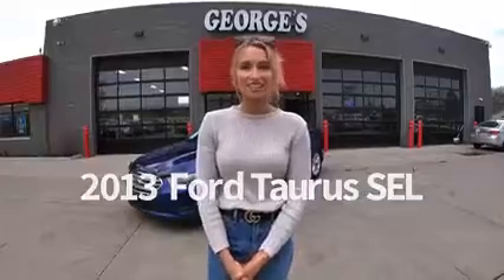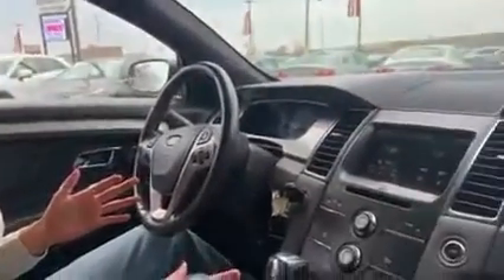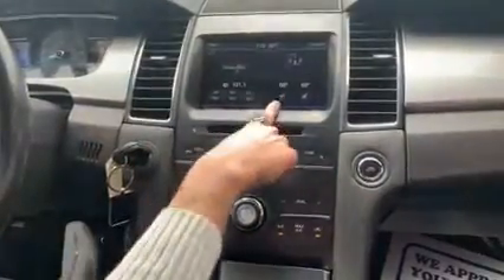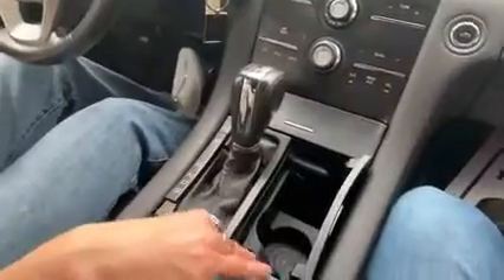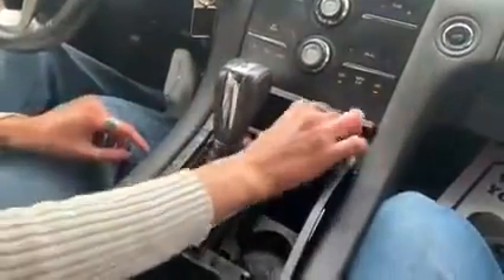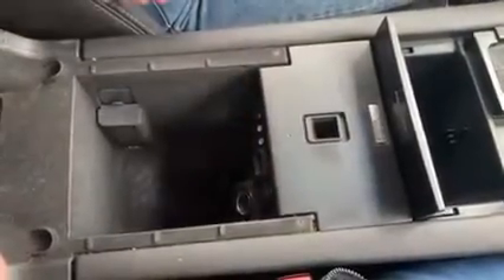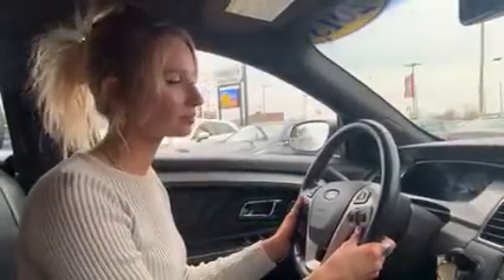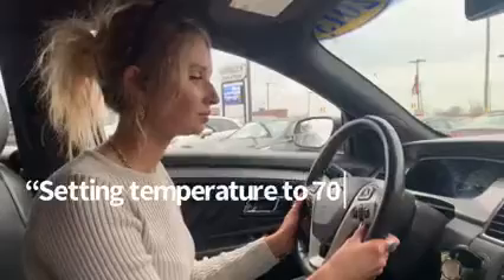Featured Vehicle of the Week with Audrey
Hey everyone! Welcome back to another featured vehicle of the week!! Today we have a beautiful blue 2013 Ford Taurus SEL 💎💙
Come along with me as I show you all this vehicle has to offer! For more information on this vehicle check it out in our